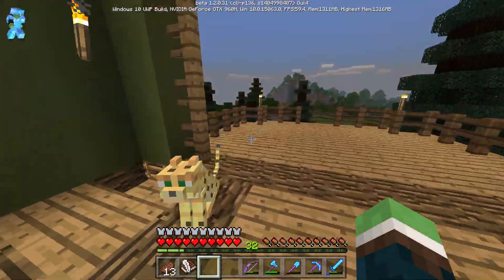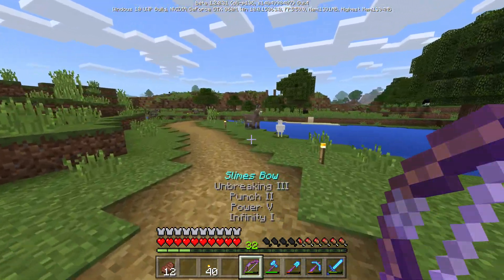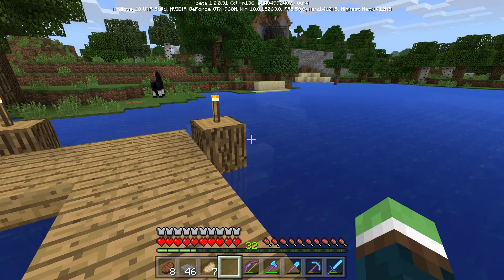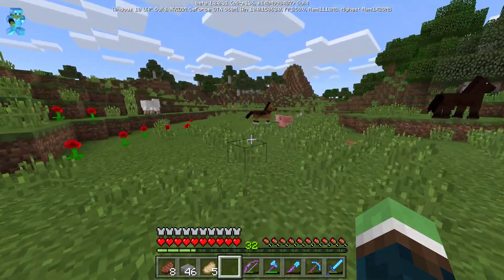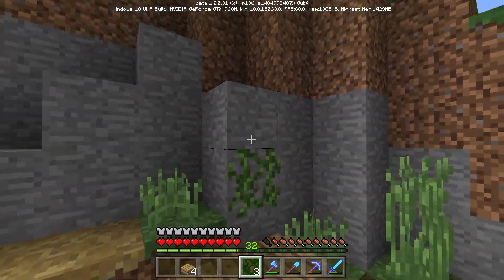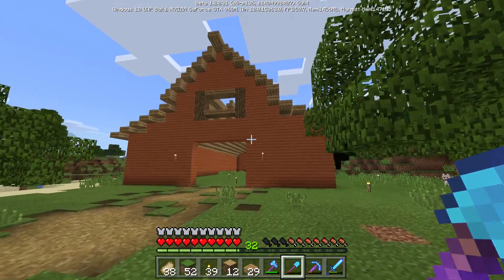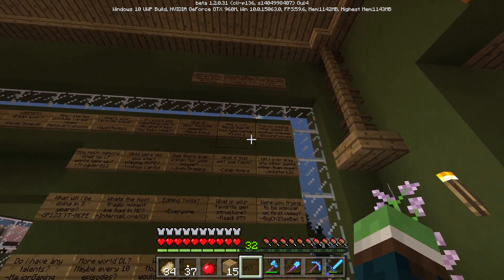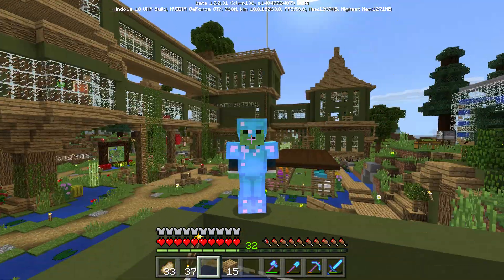Let's Play Minecraft PE - Ep.189 : Building Bridges!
Today we build bridges, work on the barn, and finish more projects!

Next world download and tour will be on episode 200.

World Seed: Interested in exploring my world in its beginning stages? The seed is right here! But, you will need to watch this video I made awhile back, it shows how to get to the area where I built my house. You won't find it any other way because I traveled far from spawn. Hope this helps!